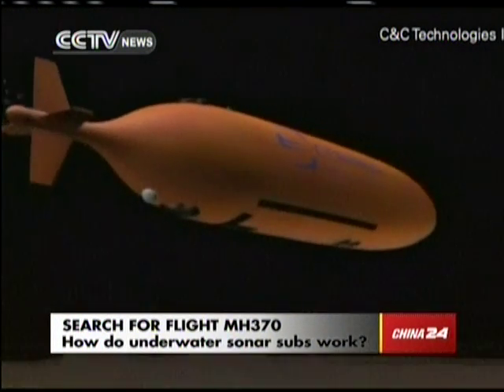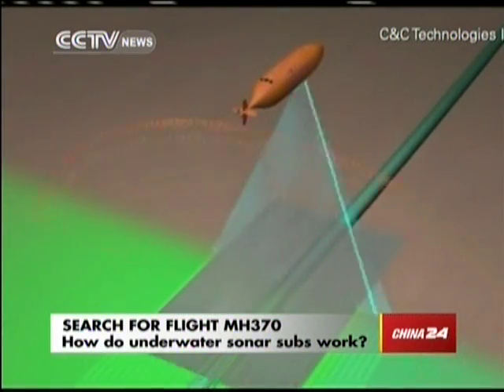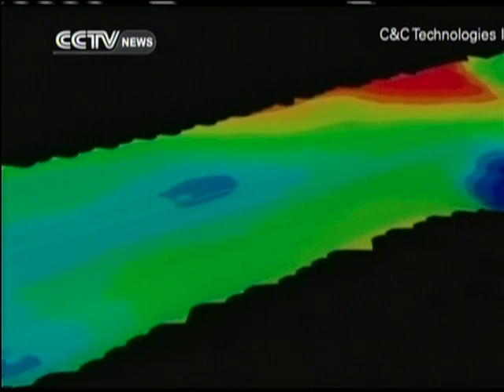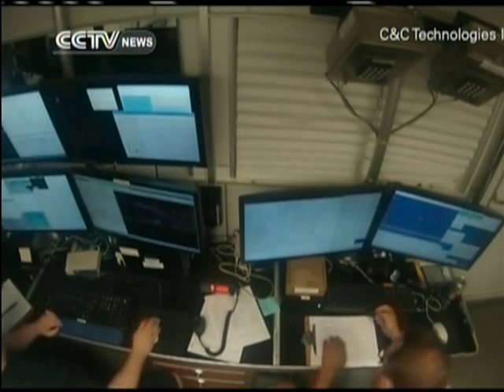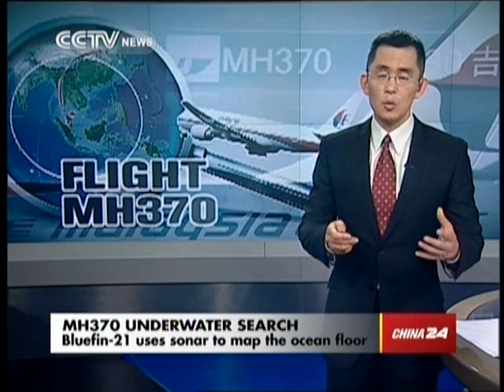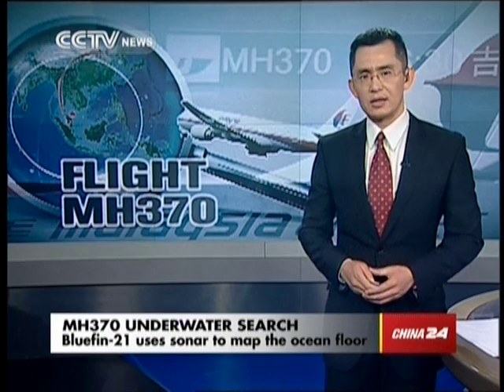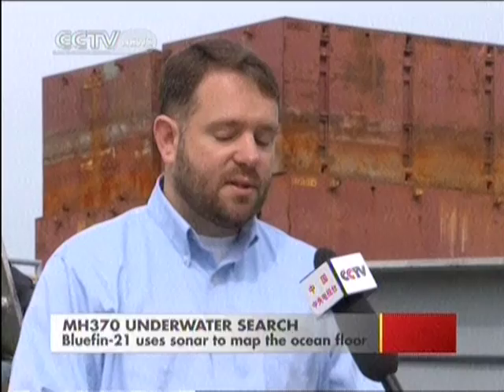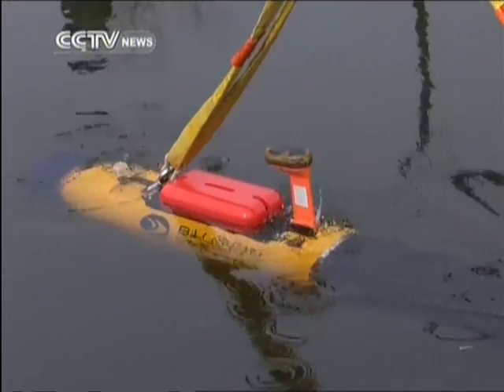Search for flight MH370: How do underwater sonar subs work?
As still no sign of wreckage, and no assurances of exactly where the plane might be. So officials are launching the next phase of the search -- an underwater vehicle to scan the ocean floor.